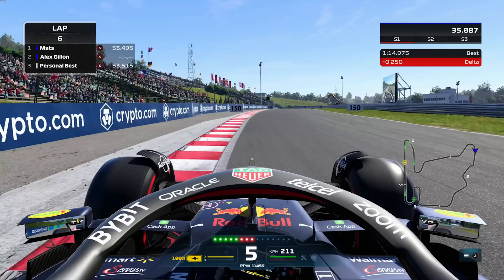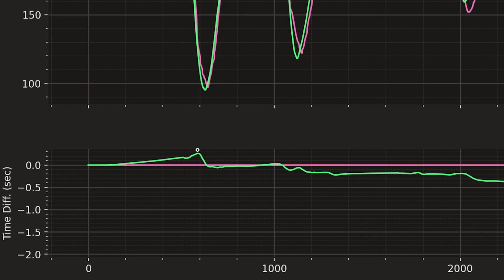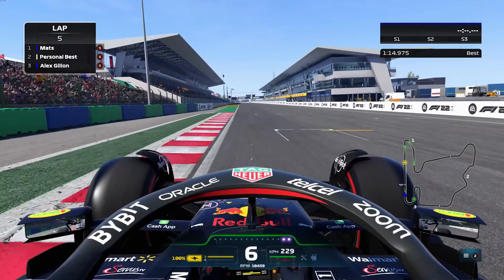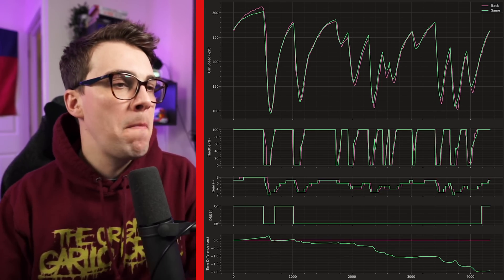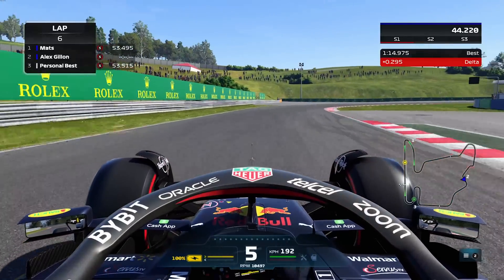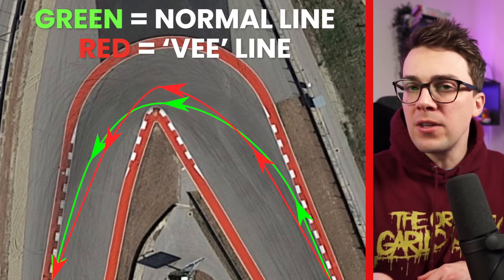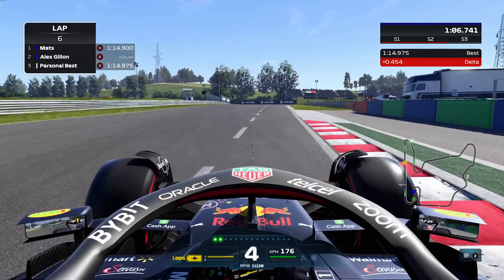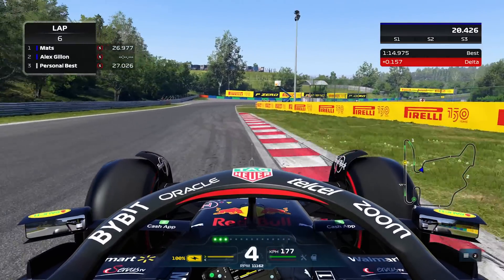Formula 1 Engineer Compares F1 22 to Real Life!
Is F1 22 the game realistic or not?
I sat down with my buddy @AlexGillon on this video and we brought some gaming data and compared it with some track data from the 2022 season. The results were surprising!
Is traction close to reality? what about the downforce of the cars? How is the tyre model?
We dig into all of this and more!

Be sure to check out @AlexGillon on YouTube as well - he does some brilliant F1 content!